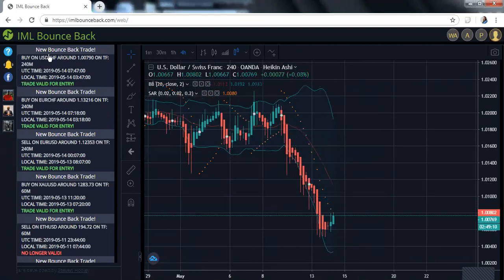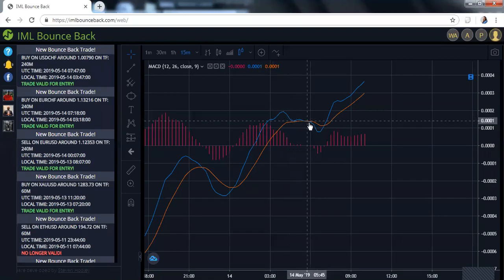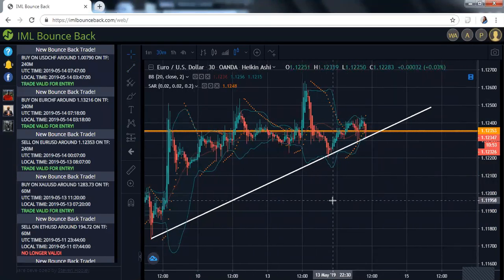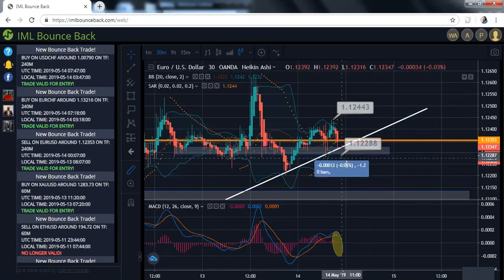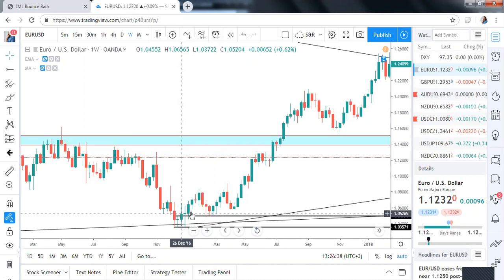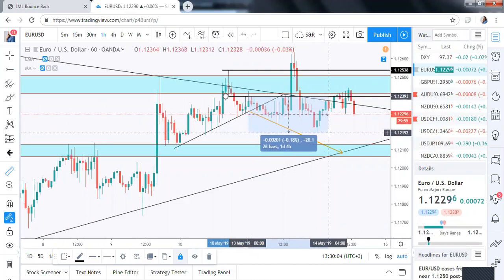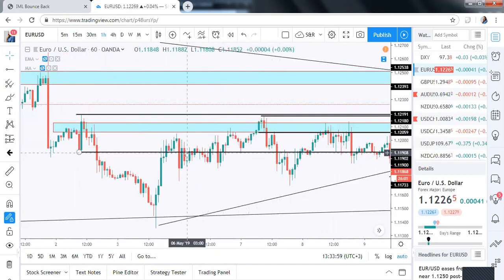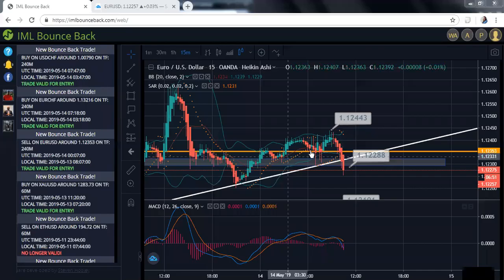Bounceback Training 14052019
Scalp strategy